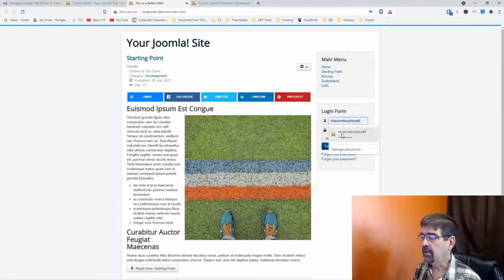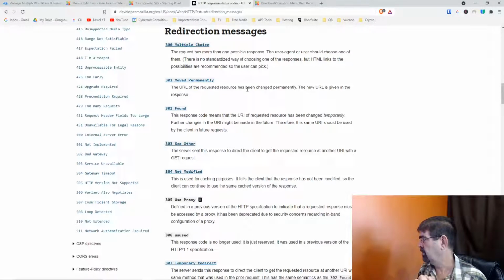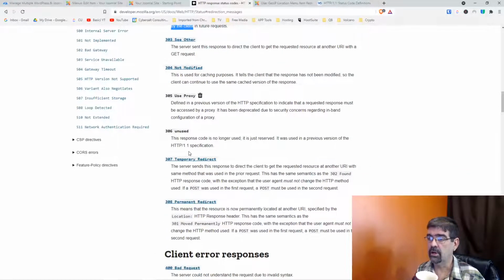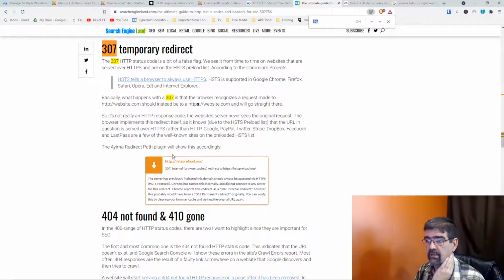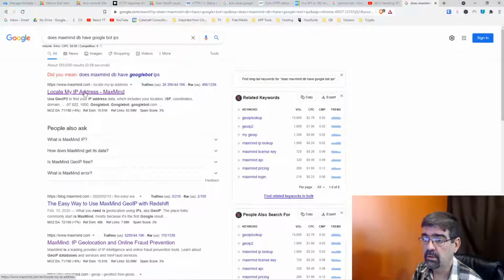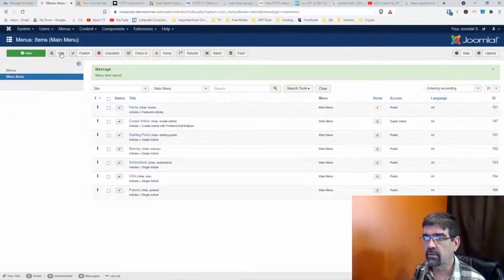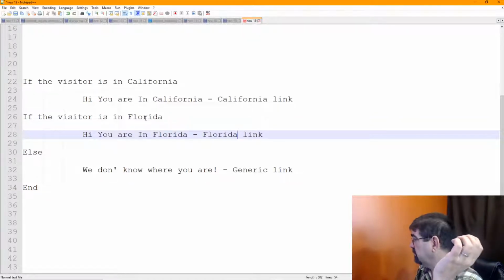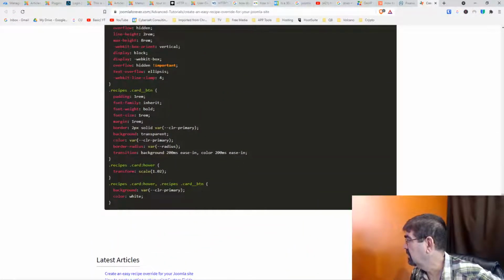Which Response Status Code When Redirecting Based on IP - 👀 Watch Me Work 129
In this video we ponder which is the best response status code to use when redirecting your visitors to a new page based upon their IP location.

Here are some of the links mentioned in this Live Stream:

User GeoIP Location Menu Item Redirect - Joomla Menu Geographical Redirect - Joomla 3.0